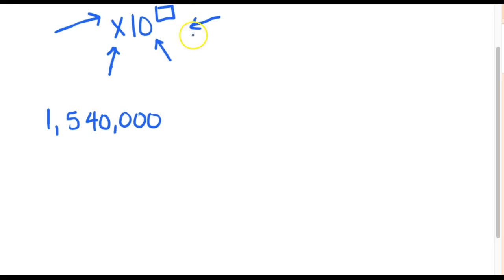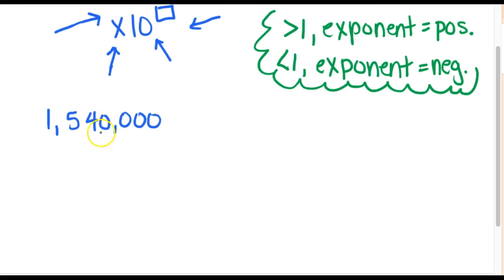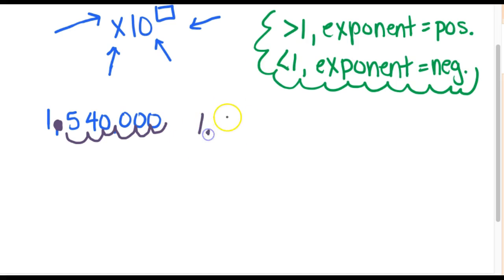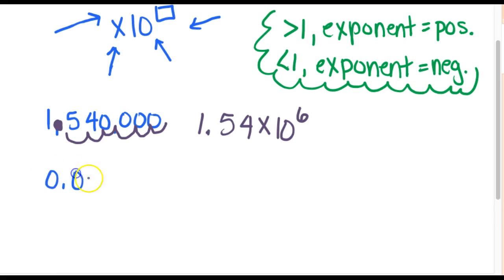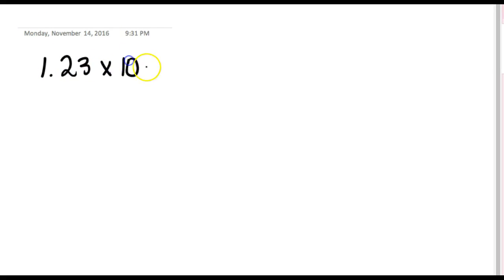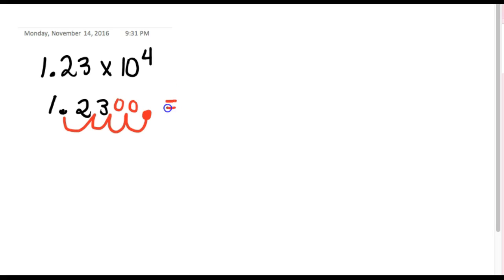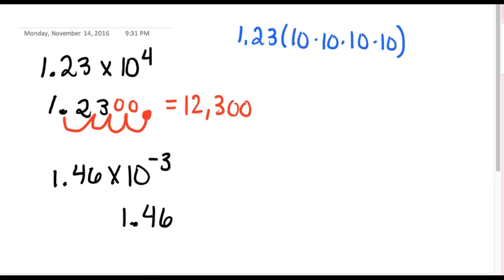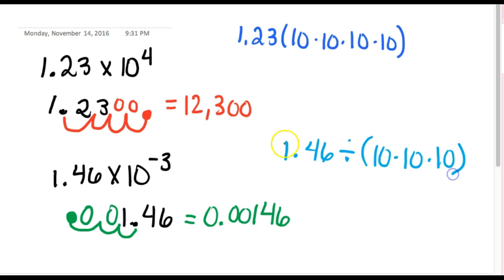Converting with Scientific Notation